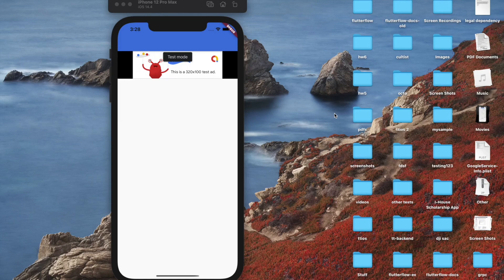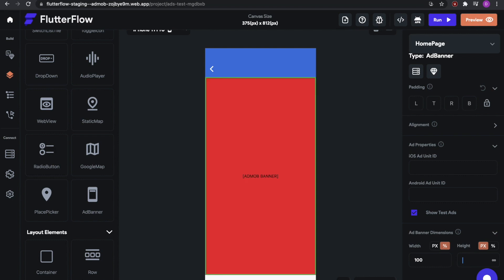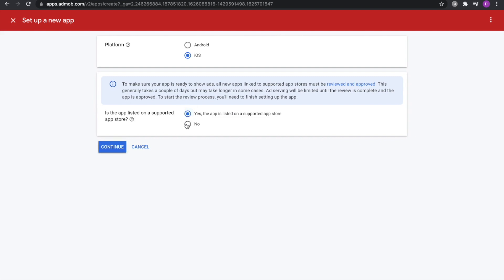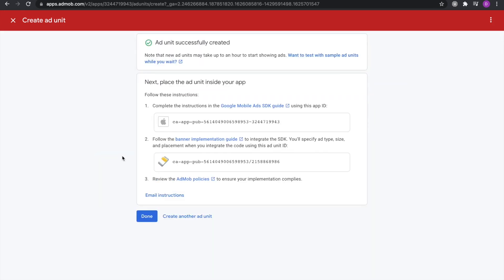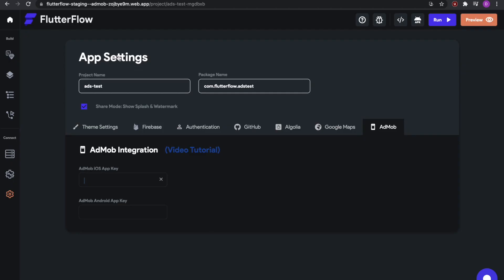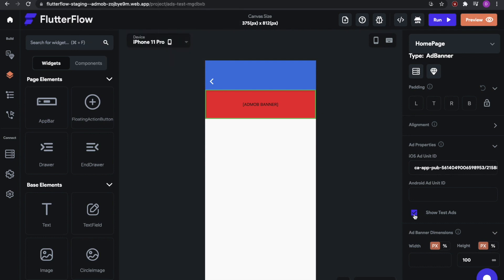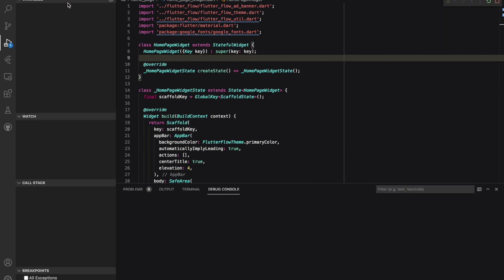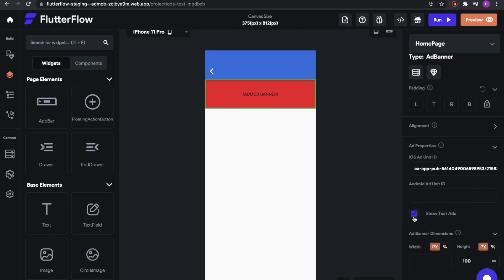Adding Google Mobile Ads (AdMob) To Your FlutterFlow App | FlutterFlow Tutorial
Learn how to add a Google AdMob interstitial banner add into your FlutterFlow app using the AdBanner widget.

Sign up to FlutterFlow to start building beautiful and powerful cross-platform mobile apps using Flutter, Google's game changing UI toolkit.